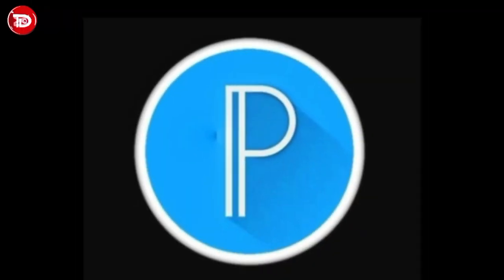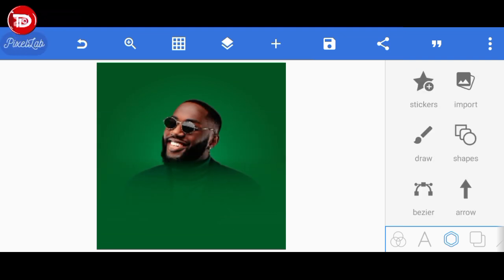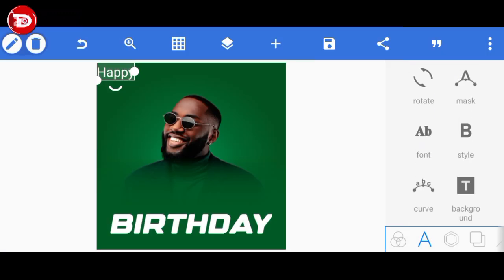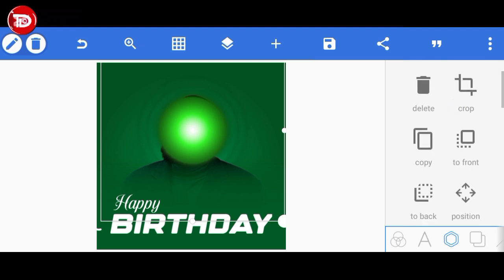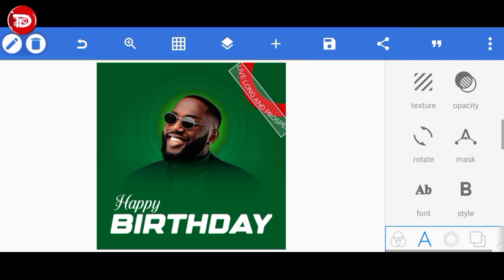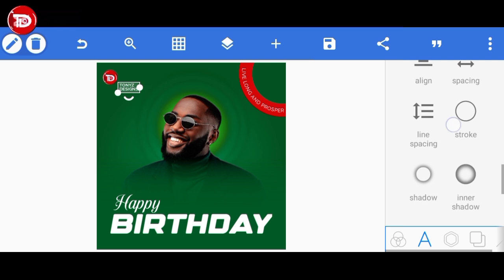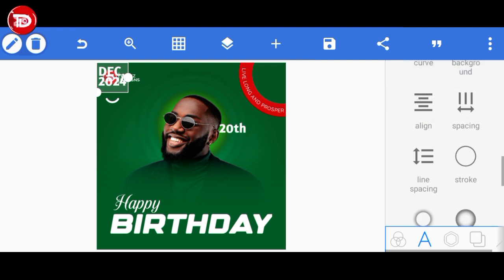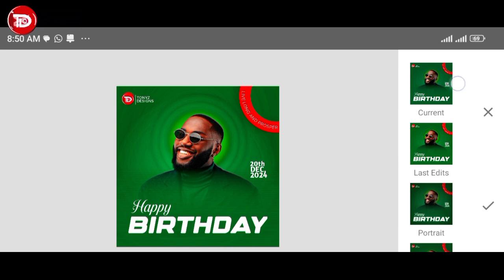HOW TO DESIGN BIRTHDAY FLYER IN PIXELLAB || PIXELLAB TUTORIAL|| EASY STEPS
Learn  how to create a beautiful birthday flyer using PixelLab in this easy-to-follow tutorial! Perfect for beginners and seasoned designers alike, this video walks you through every step to ensure your flyer turns out vibrant and professional. Whether it’s for a friend’s celebration or your own, you’ll learn creative techniques to make your design unique and unforgettable. Let’s bring your ideas to life and make your birthday events shine!